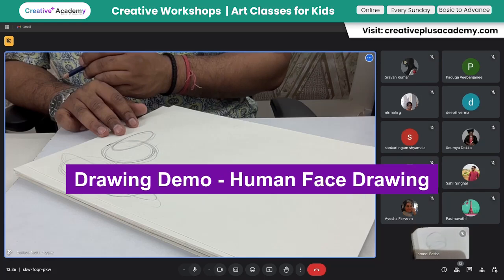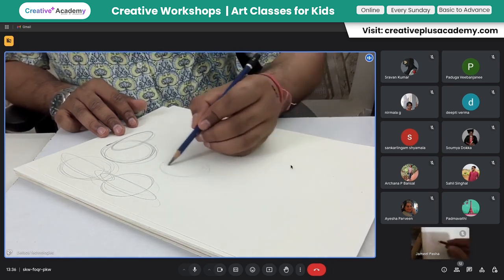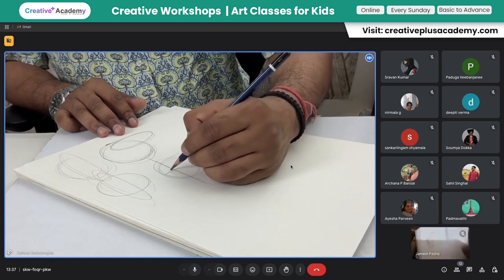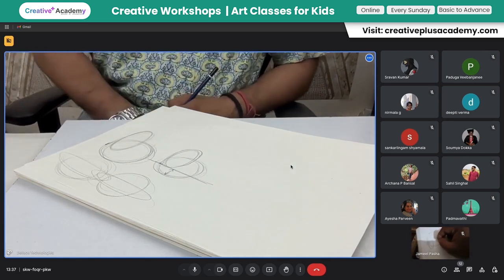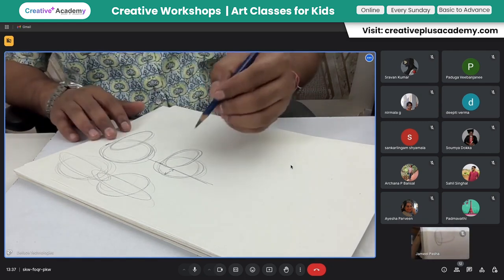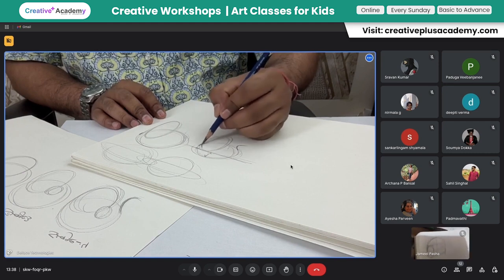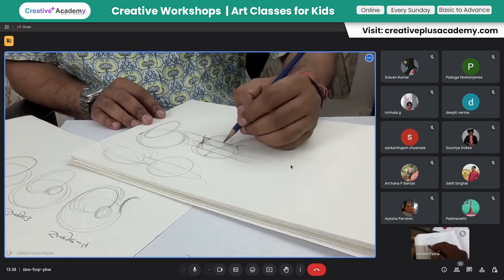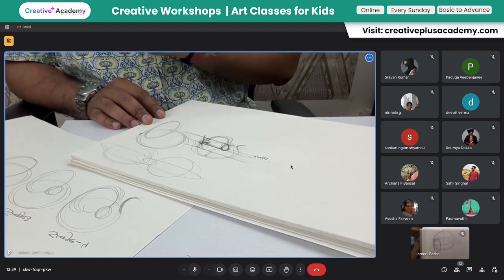How to Draw Human Face | Online Demo | Learn Fine Arts | Online Art Course in Description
Full Course Available at Creativeplusacademy.com